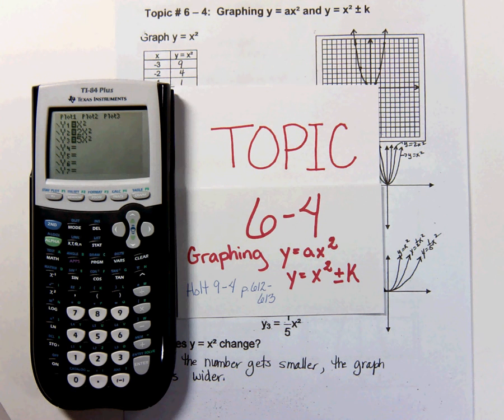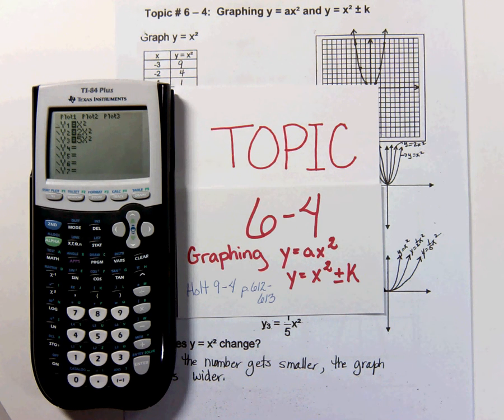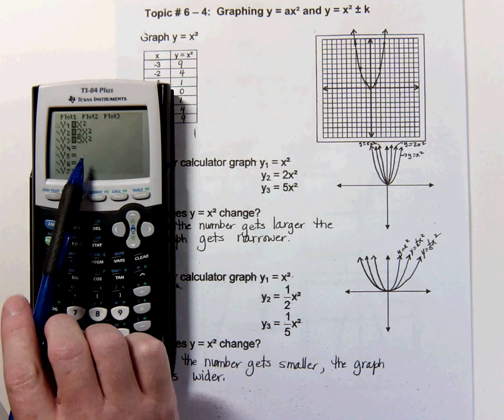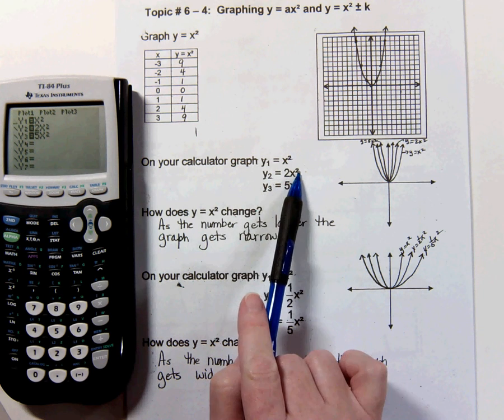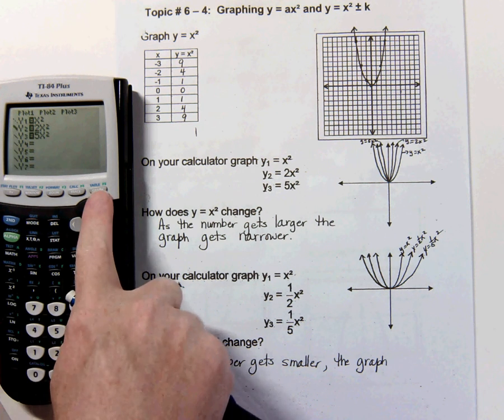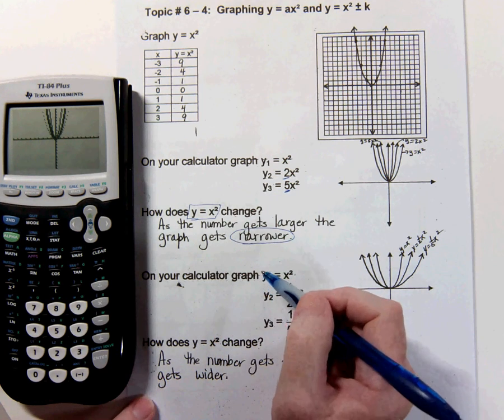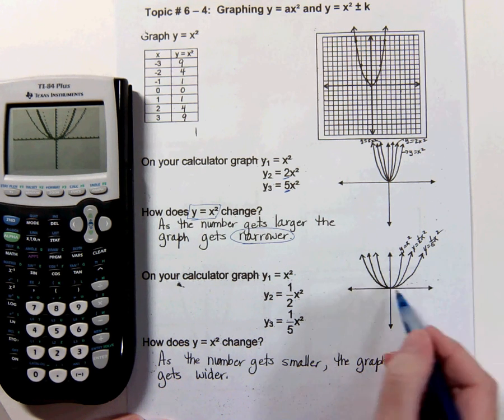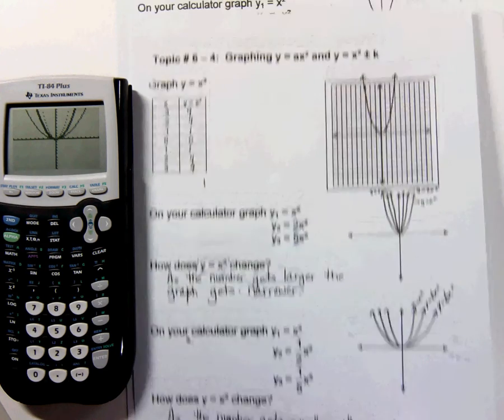A2 Topic 6-4 Graphing ax^2 - Changing graphs (7.54min)